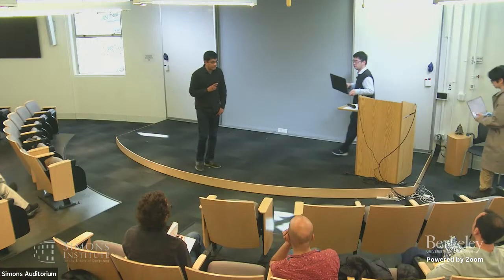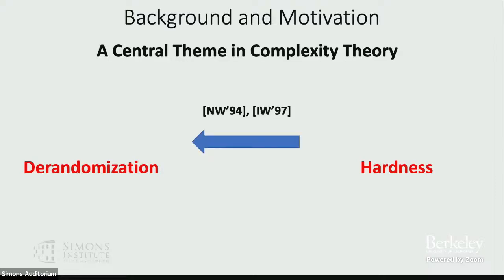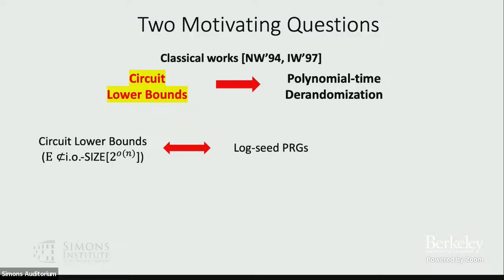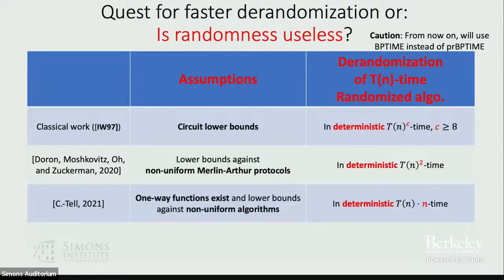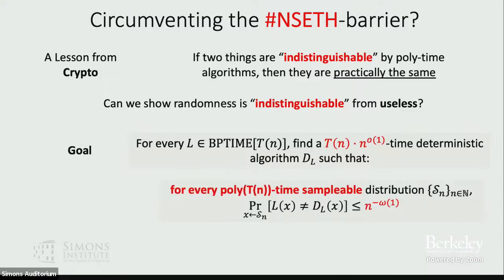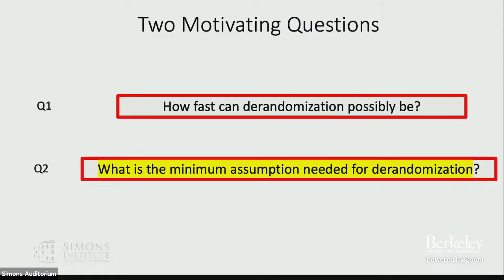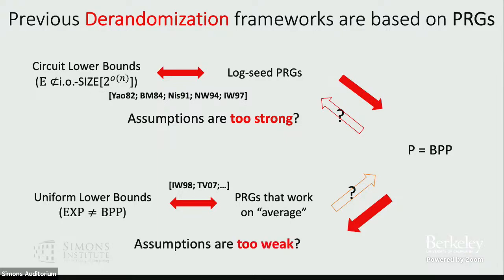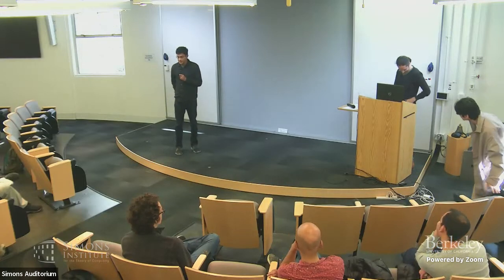New Forms of Hardness versus Randomness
Lijie Chen (UC Berkeley)
Meet the Fellows Welcome Event Spring 2023